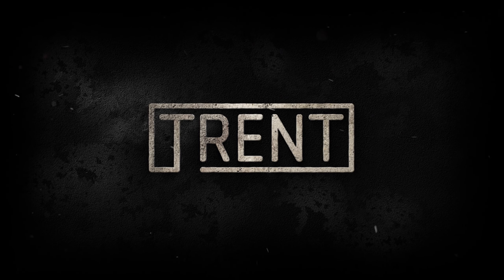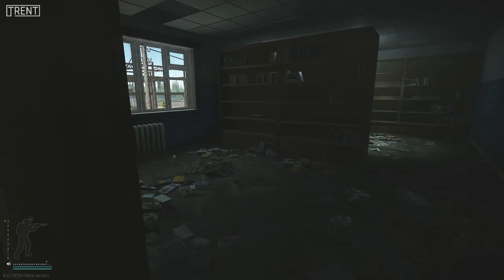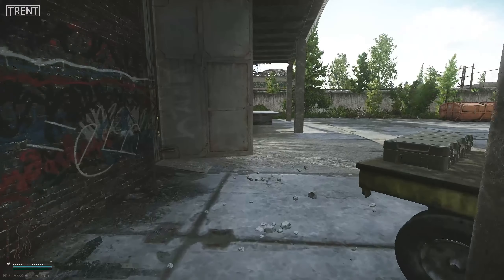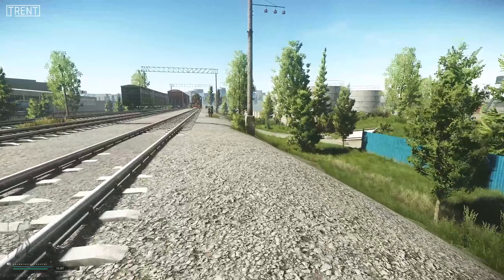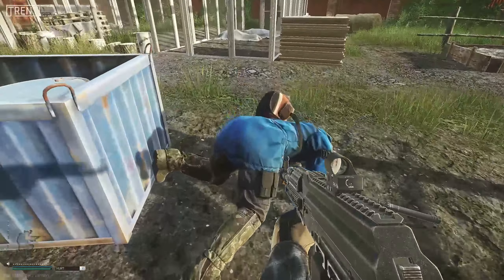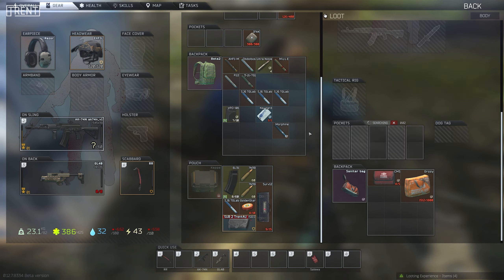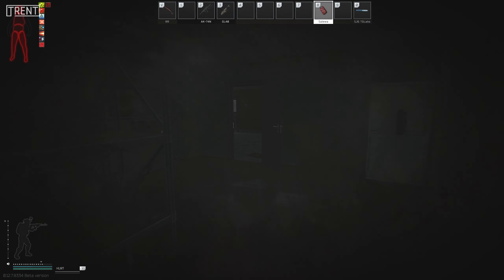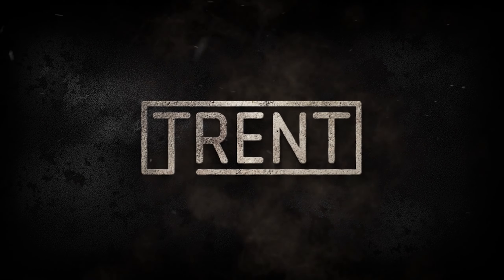Ultimate Guide to the New Customs Expansion & Sanitar on Shoreline | Escape From Tarkov 12.7 Update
This in-depth video covers everything you need to know about the new Customs Expansion and Shoreline Scav Boss Sanitar introduced in the latest 12.7 update of Escape From Tarkov. Learn about the new Exfil point ZB-013 and how to use it effectively. Discover the entrances to the Customs Expansion and how to navigate the new areas. Find out all about Sanitar, including his spawns. Whether you're a new player or a seasoned veteran, this guide has got you covered!